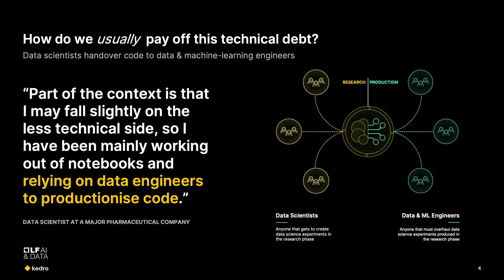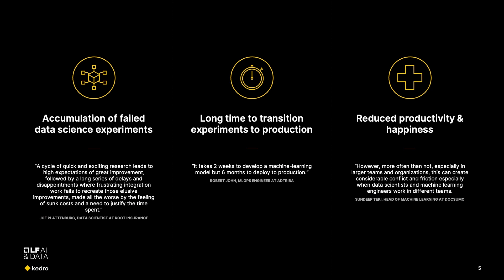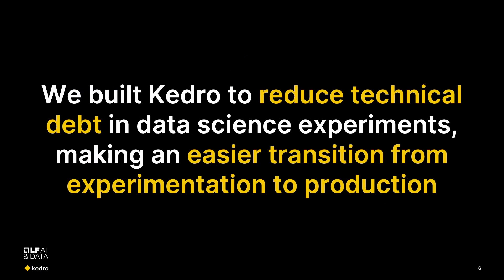Introduction to Kedro - Data science in production: the good, the bad and the ugly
Introduction to Kedro: Building Maintainable Data Pipelines